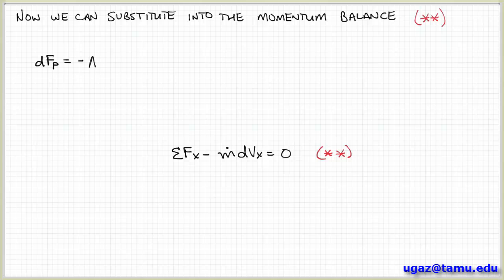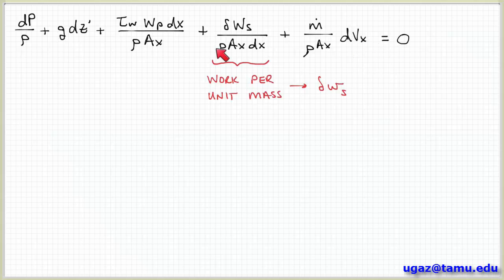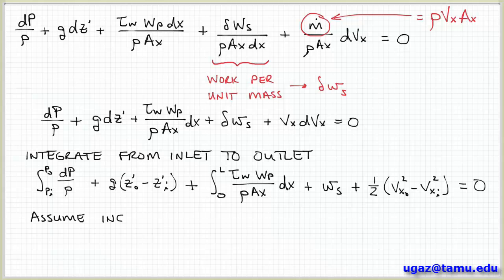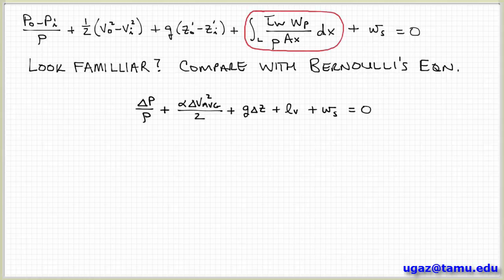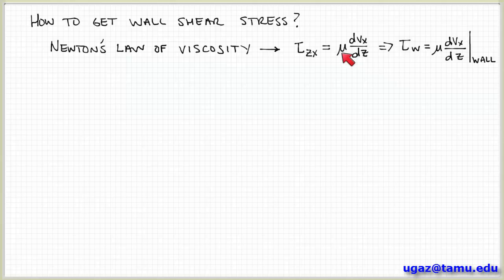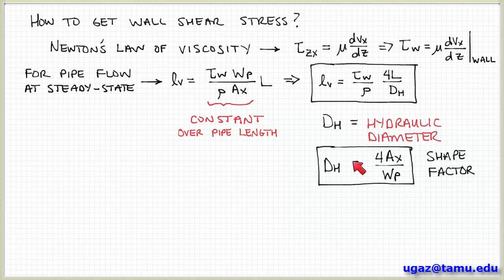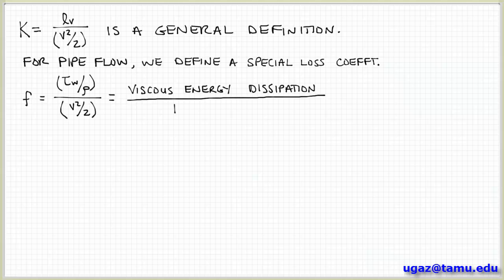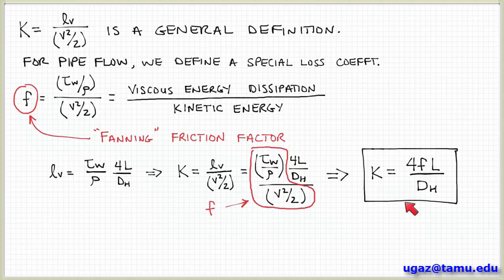Losses & Friction Factors, part 4 - Lecture 6.4 - Chemical Engineering Fluid Mechanics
Definition of friction factors expressing the viscous loss correction for Bernoulli's equation in pipe flow.

[NOTE: Closed captioning is not yet available for this video. Check back soon for updates.]

This video is part of a series of screencast lectures presenting content from an undergraduate-level fluid mechanics course in the Artie McFerrin Department of Chemical Engineering at Texas A&M University (College Station, TX, USA).

The screencasts have been prepared in 720p HD with accompanying closed captioning for enhanced accessibility.

My inspiration for producing this series of videos has been my lifelong personal journey to understand fluid mechanics and explain its beauty to others in a straightforward way. I have received no external support for this project...the effort is purely a labor of love.

I would like to acknowledge Aashish Priye and Jamison Chang for assistance in developing the materials and preparing the captioning.

Best wishes,
Victor Ugaz